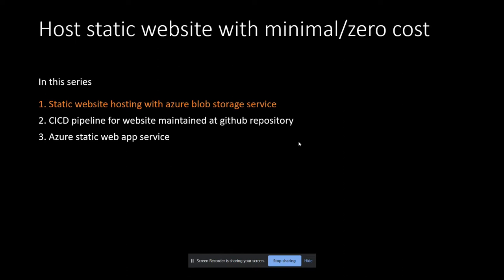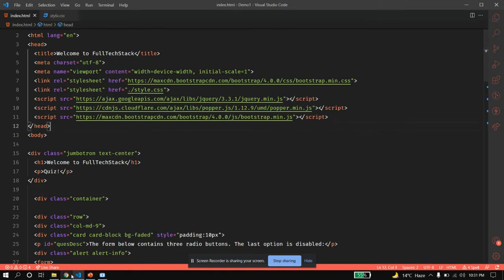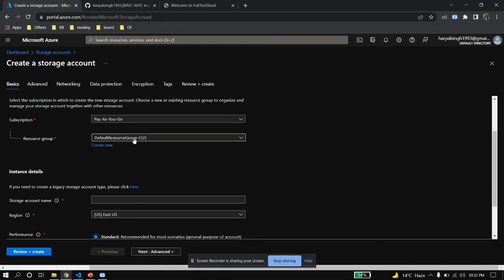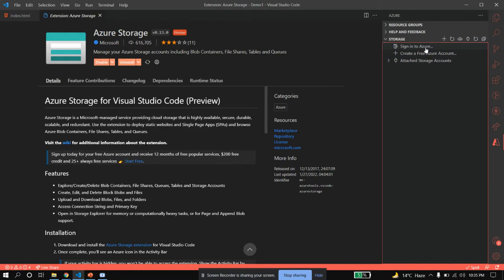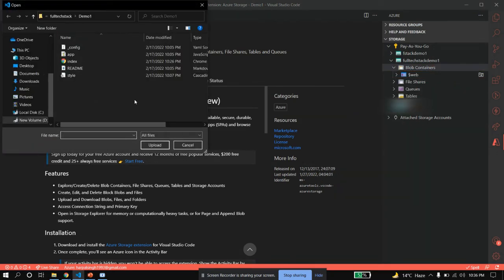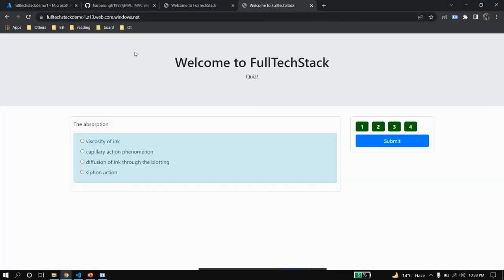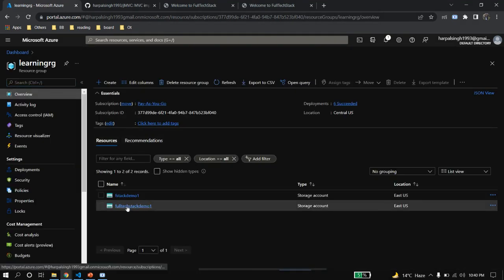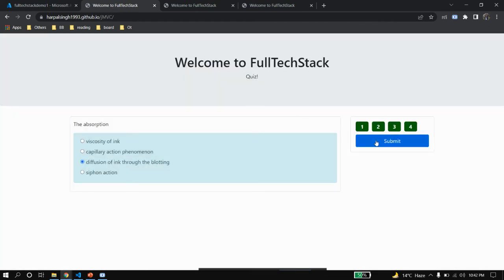How to host static website on azure